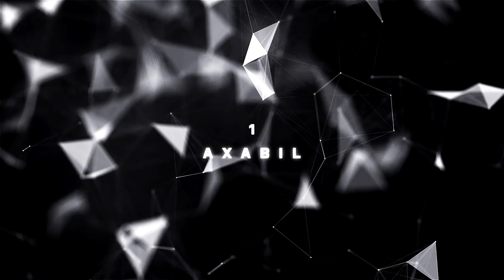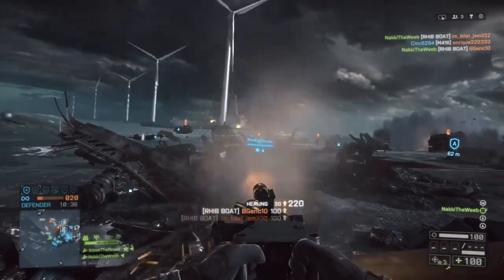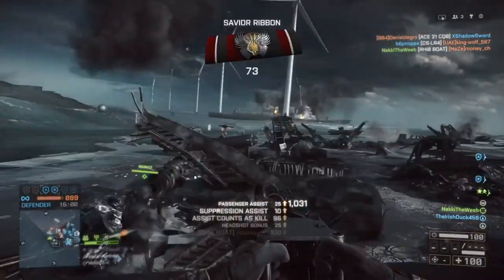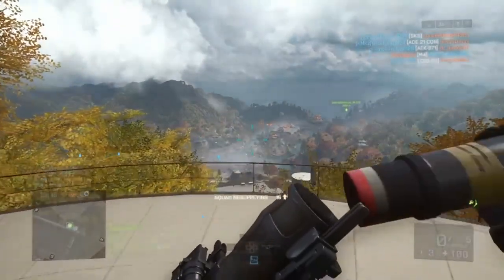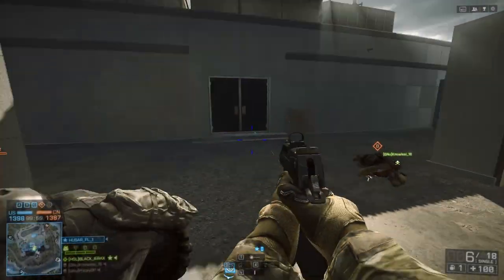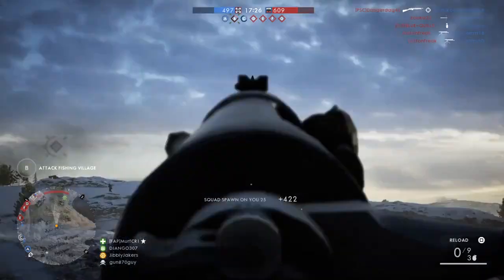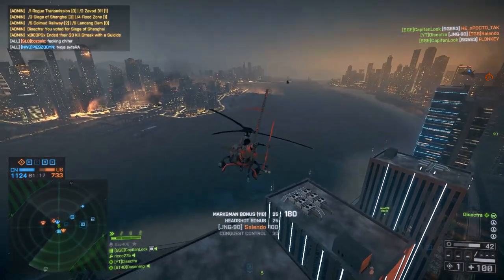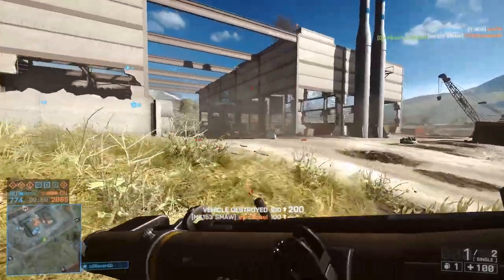TANK SNIPE RECORD! - The Battlefield Top Plays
13 seconds in the air? Insane range!

📹 Try out Mirillis Action! I use this programme to record my footage :D